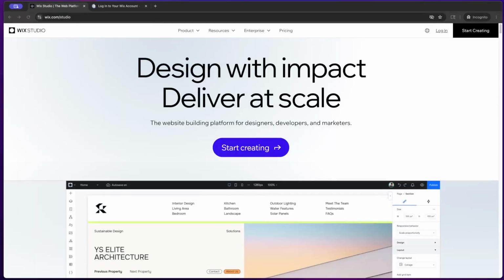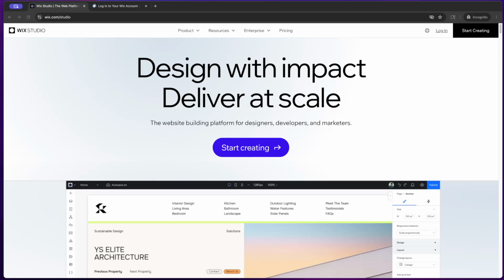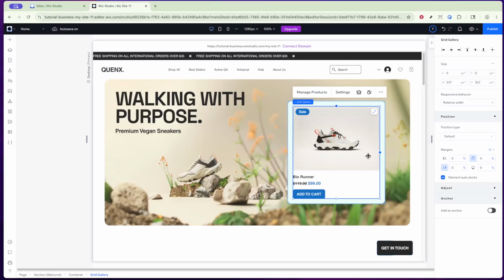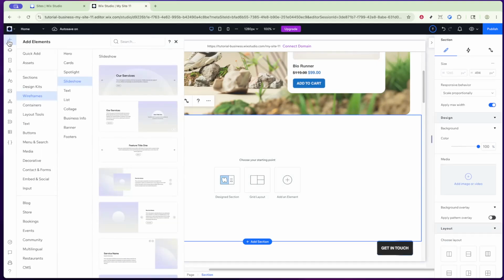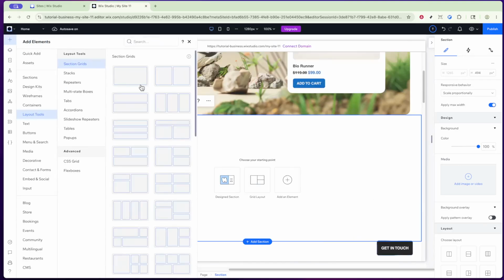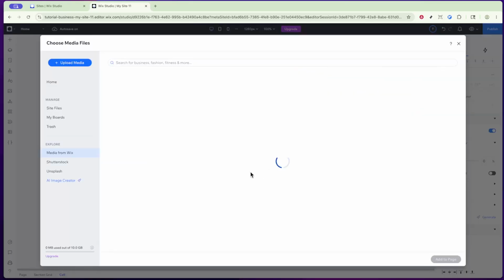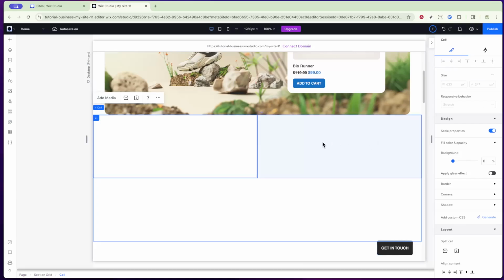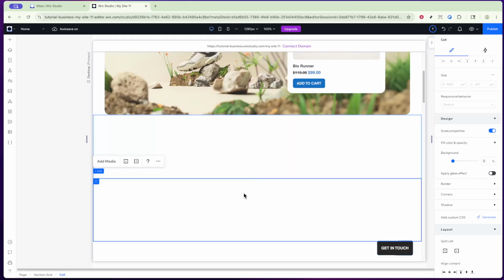How to Equalize Grids and Add New Cells Wix Studio (Step-By-Step) [2026 guide]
00:00 Introduction to Grids in Wix Studio
00:26 Logging into Wix Studio
01:02 Adding a New Section
01:20 Selecting a Grid Layout
01:50 Customizing the Grid Layout
02:13 Equalizing Grid Cells
02:30 Saving Your Changes
02:46 Conclusion and Final Tips